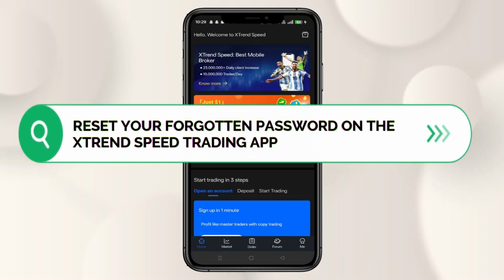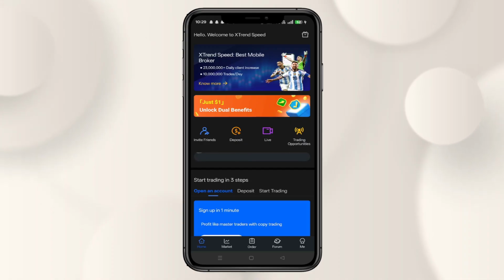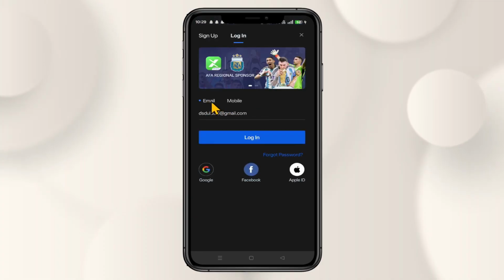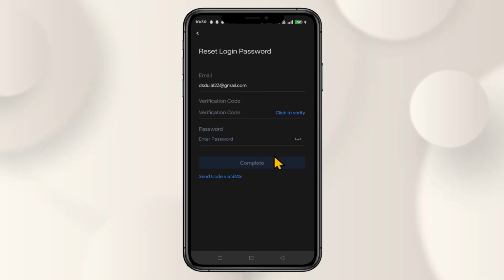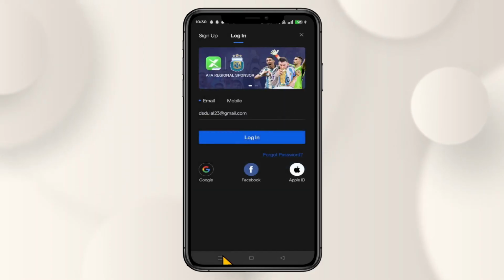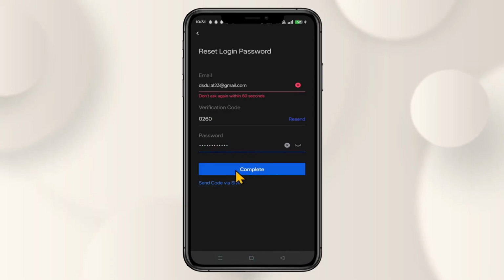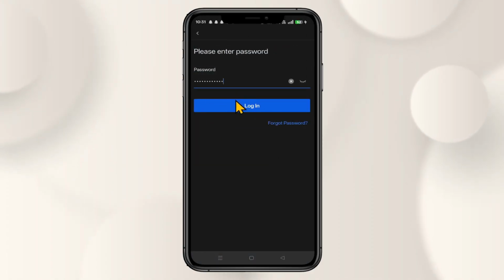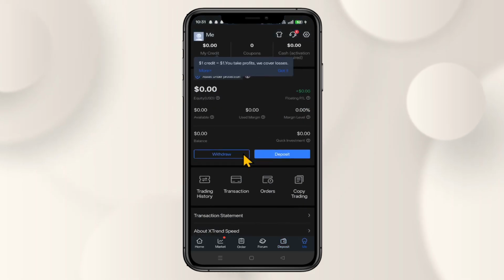How to Reset Forgotten Password on XTrend Speed Trading App 2025?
🔑📲 Forgot your login details? No worries! Learn how to reset your forgotten password on the XTrend Speed Trading app with this quick and simple guide. Regain access to your account securely in just a few steps.

How to start the password reset process on XTrend Speed

Entering your registered email or phone number

Receiving and verifying the reset link/code

Creating a new strong password for secure access

📌 XTrend Speed Trading App makes it easy to recover your account safely so you can get back to trading without interruptions.

💬 Have you ever had to reset a trading app password before? Share your experience in the comments!